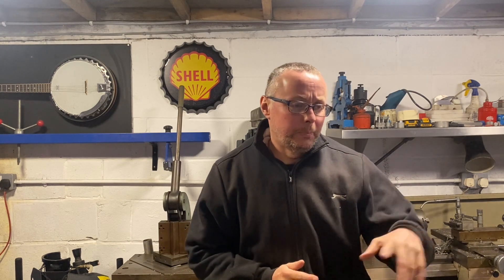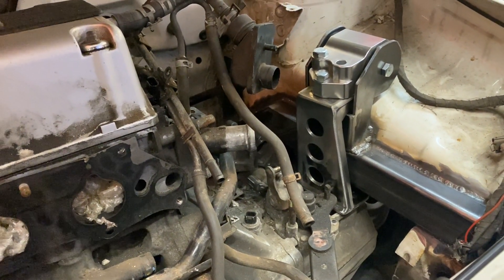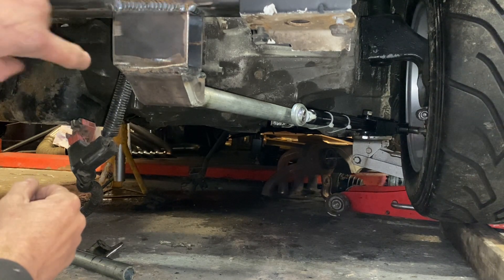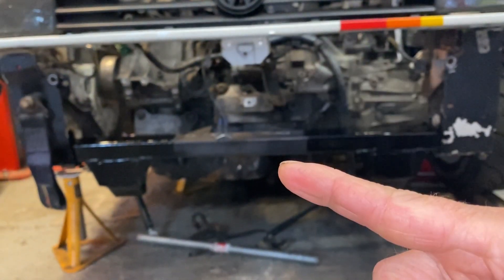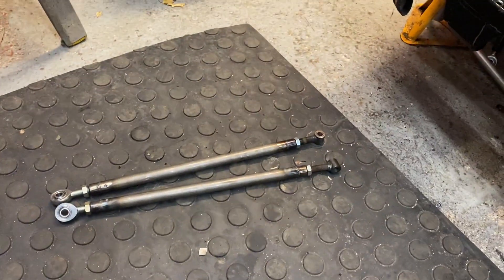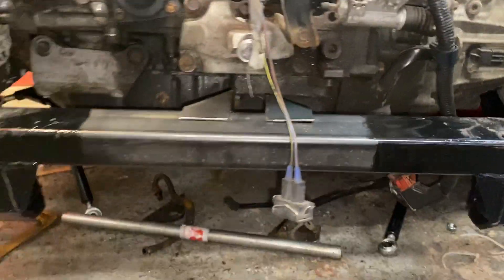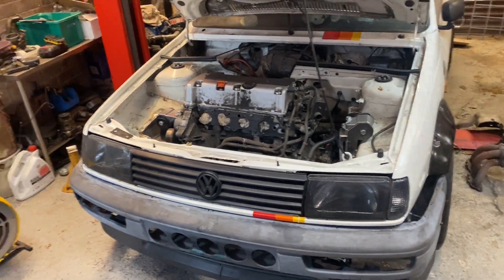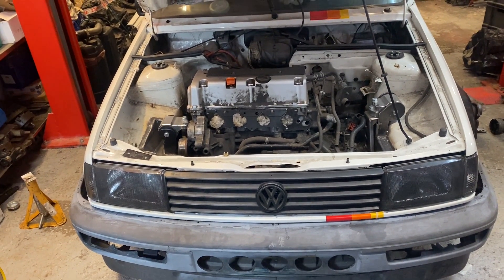VW Polo Honda K24 Swap - Final Mounting and Tie Bars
The final engine mounting of the Honda K24 Engine into the Volkswagen Polo! With this project done, the next time you see this beast will be against a viewers car in the upcoming future, keep your eyes peeled!

If you want to see more from the TWINENGINED. & Beardy, please follow our Instagram, Facebook and TikTok @twinenginecorsa